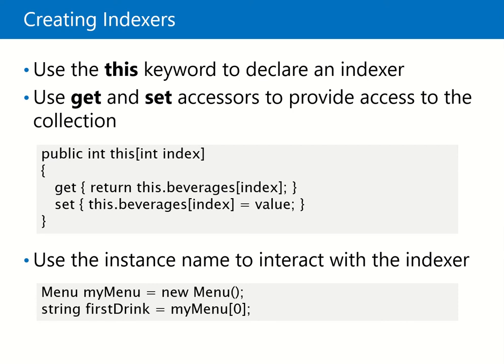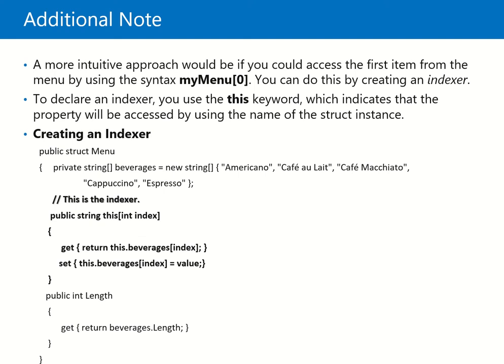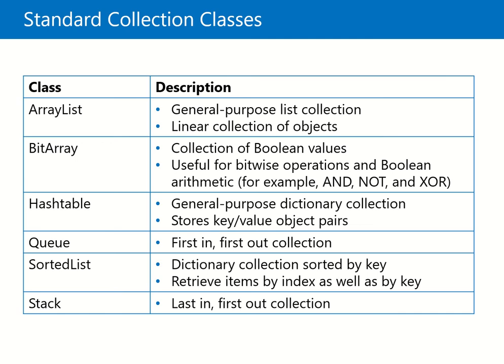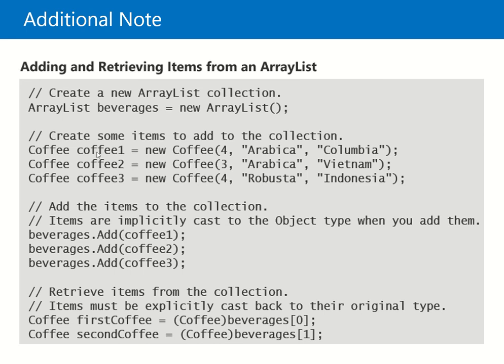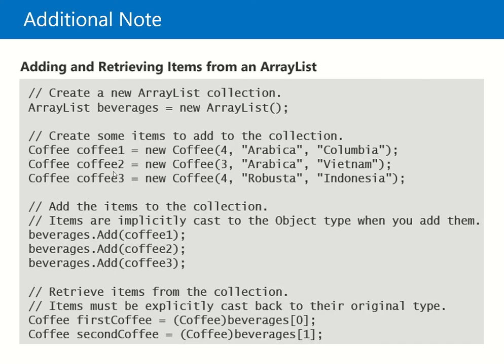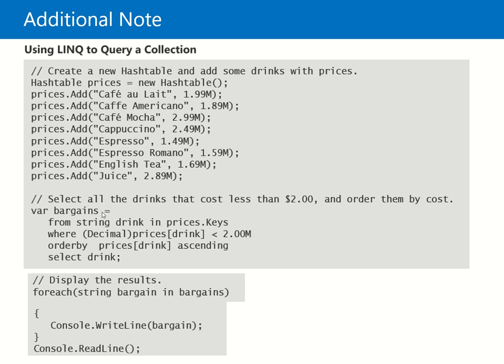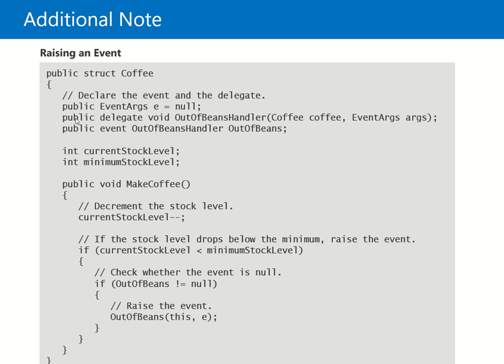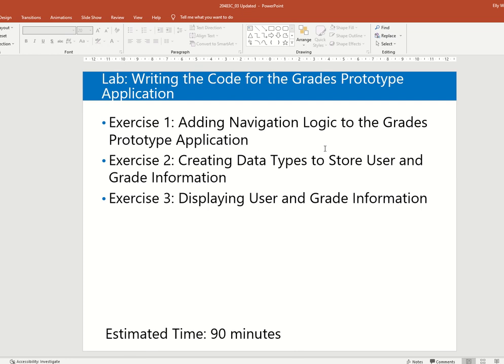C# Module 3 Part 2